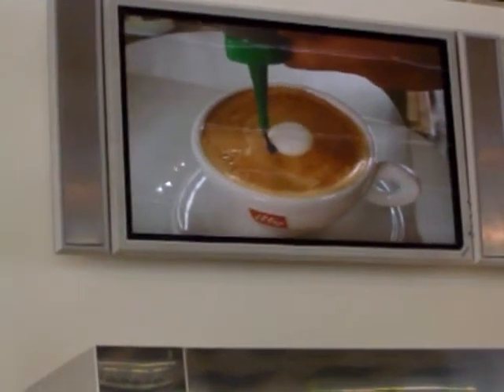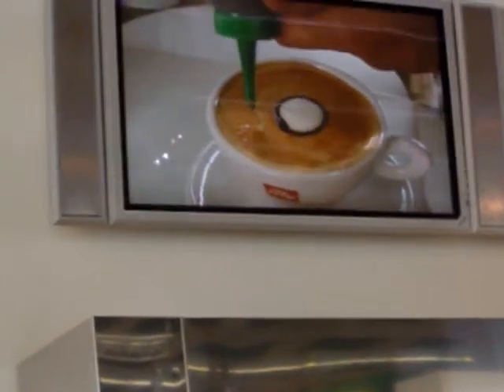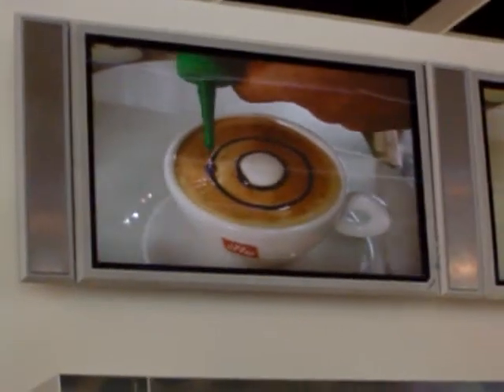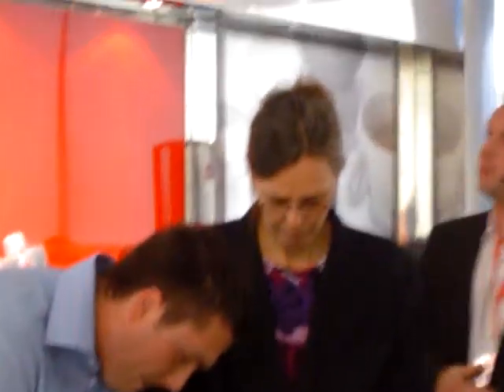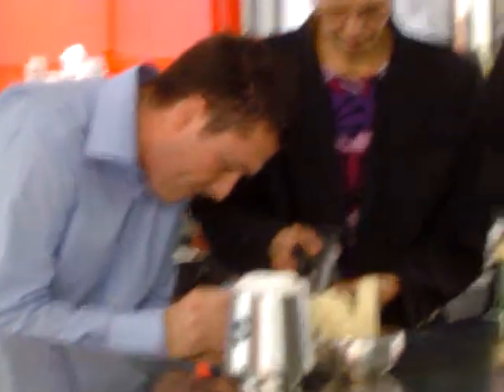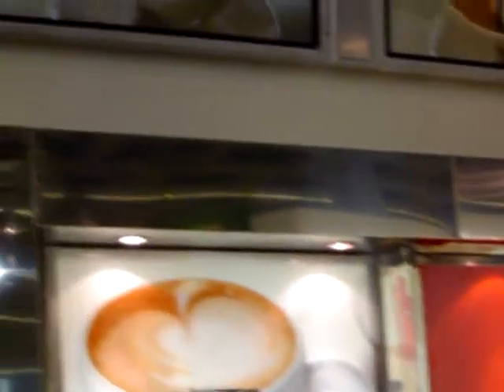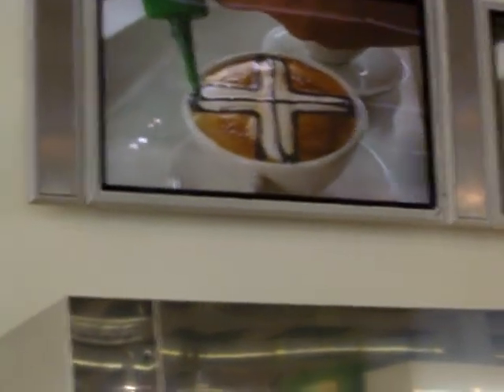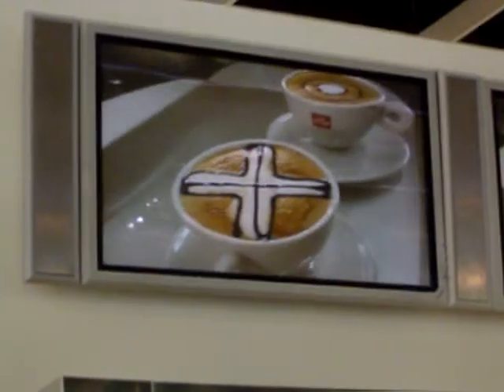arte cappuccino paccagnan anuga colonia köln unbuonespresso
L`Arte del Cappuccino